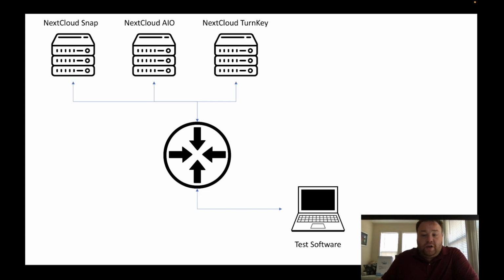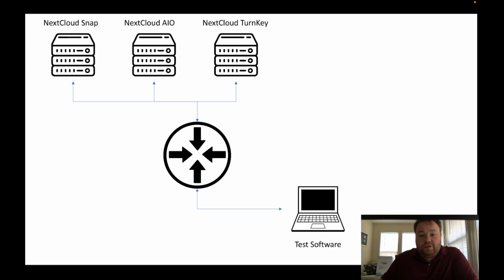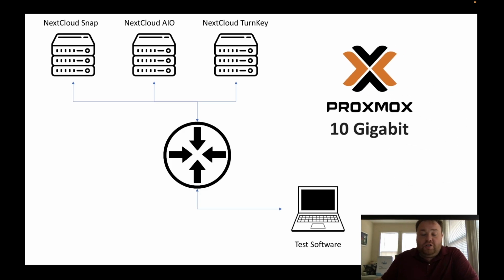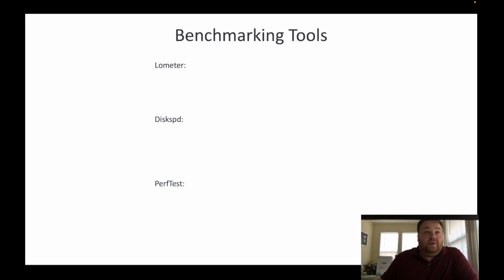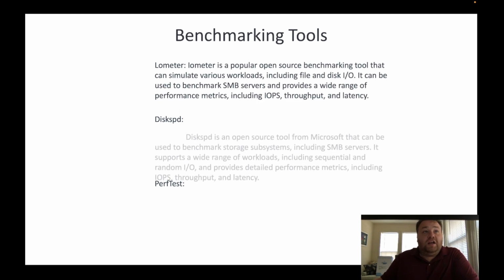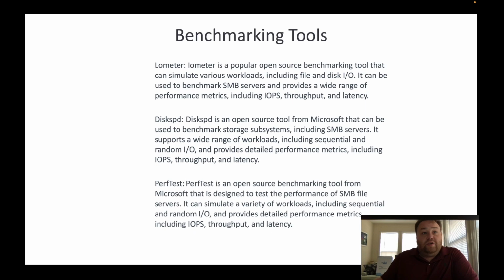VLog E7 Benchmark Testing Lab Asking for Viewer Input